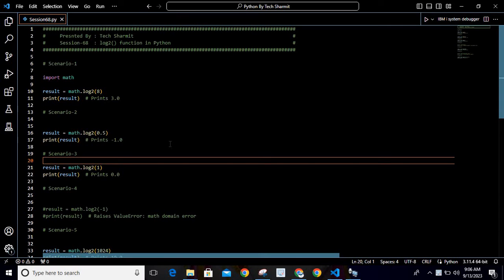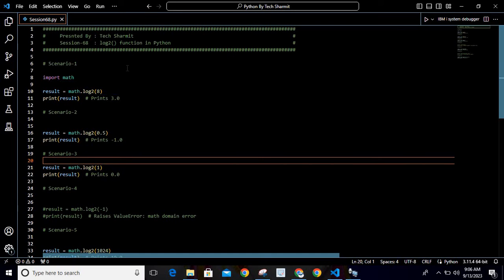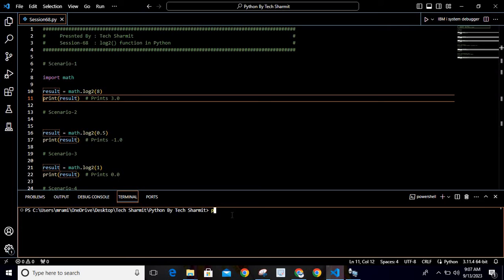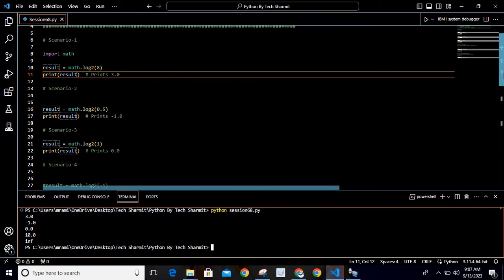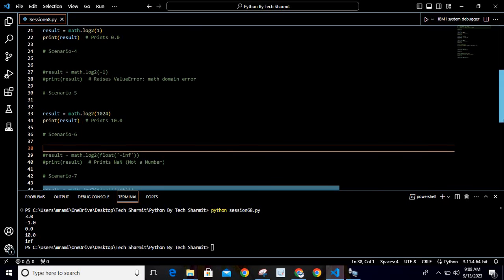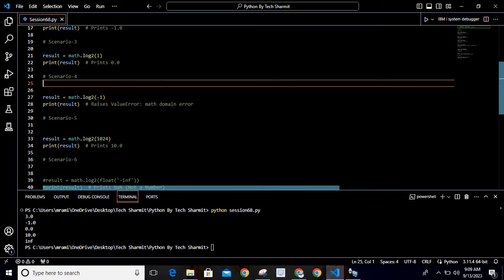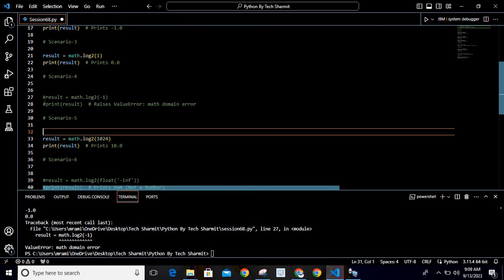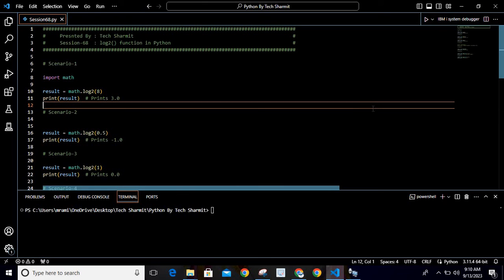log2() function in Python | methods in python | python for beginners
In this comprehensive tutorial, we'll cover the following key points:

1.log2() function in python for beginners in english
2.Function in Python for beginners in english.
4.Methods in python in english.
5.python full course in english.